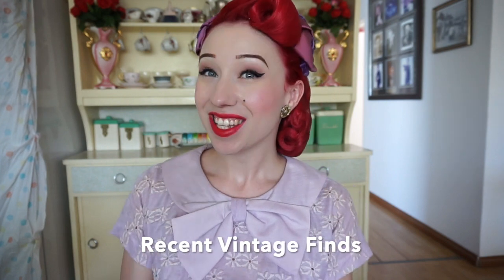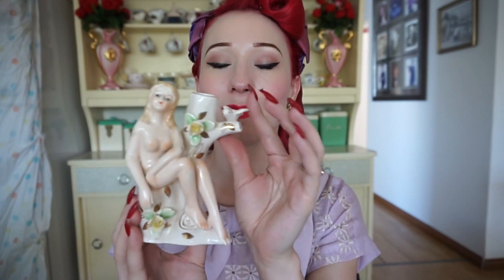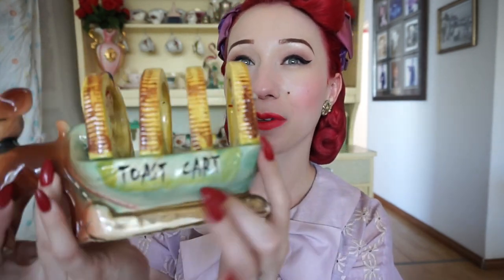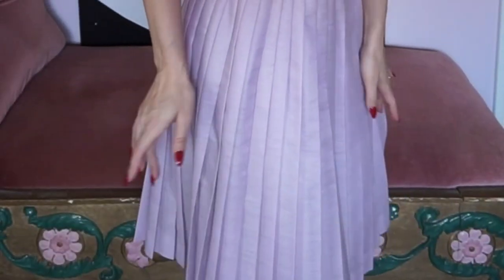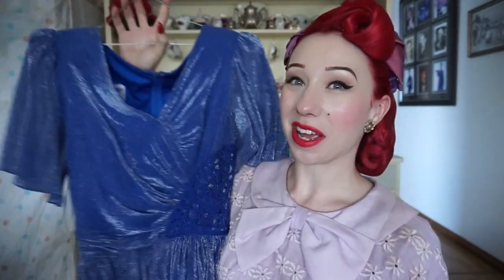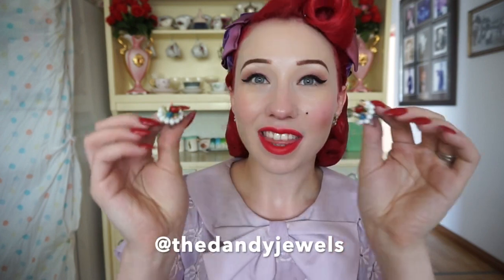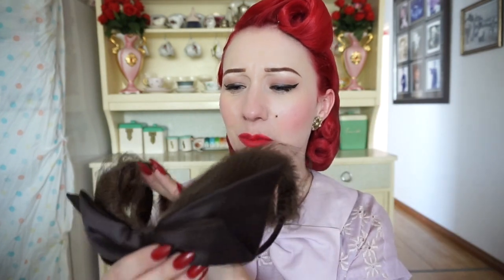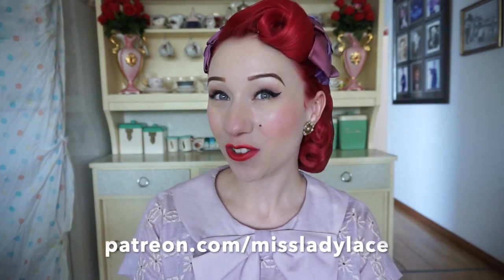Recent Vintage Finds (November 2020) pinup shopping finds with Miss Lady Lace!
Today I'm sharing my big vintage haul from recent pinup shopping adventures in my latest "Recent Vintage Finds" video! I've been quite the busy bee, doing so much vintage shopping lately supporting local businesses and my vintage addiction!

We’re so lucky in Perth to be living relatively normal lives with many of our antique events being back on and most businesses running normally. From the pile I’ve made on my table it looks like I have a lot to share so I’m going to break down into different categories what I’ve bought recently.

And what was your favourite find from my vintage haul today?

Video break down:
0:07 - Introduction.
2:01 - Trinkets.
6:30 - Fashion.
14:37 - Conclusion.

If you have any request, comments or suggestion please do comment them below.